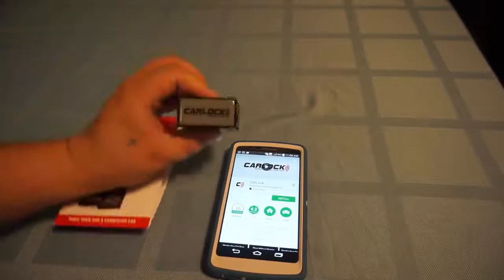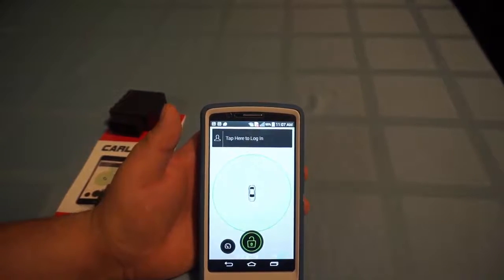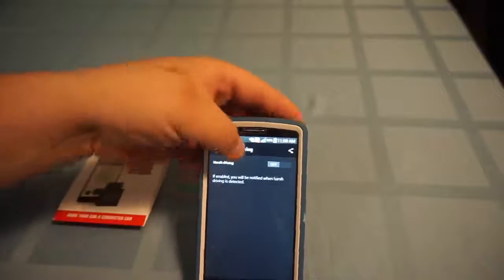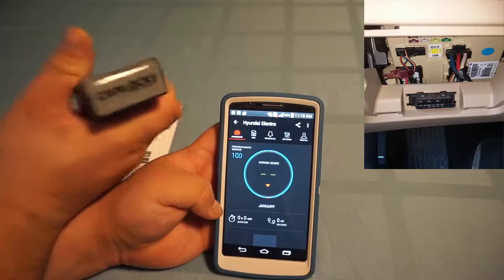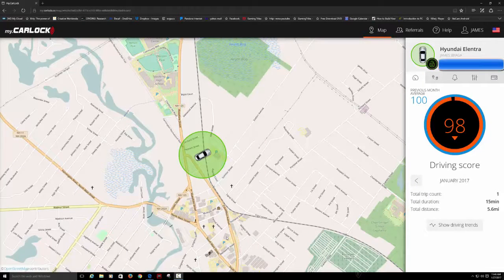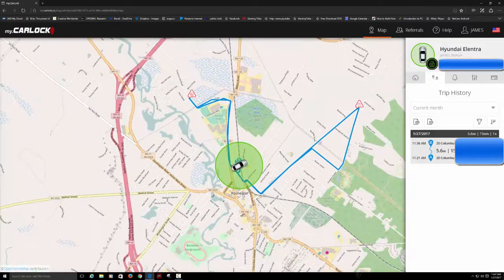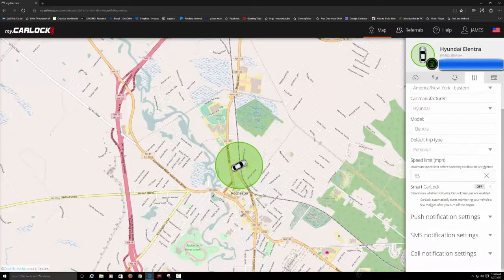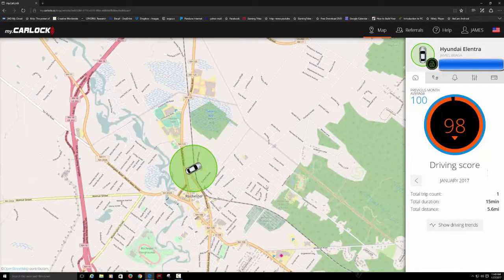My Carlock Software Install And Use!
James Show us how to install the CarLock app and software to run the Carlock Connected Drive.This software can keep track of you trips. It can also show your speed and harsh driving. He shows us the software on both the PC and phone.